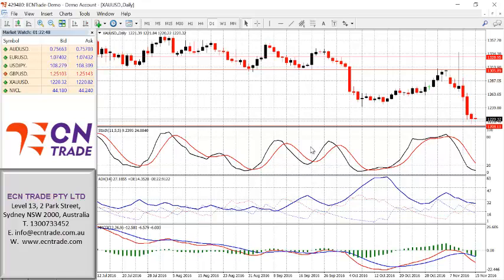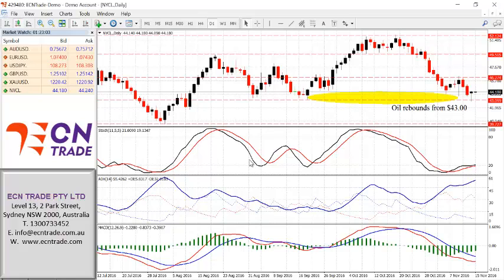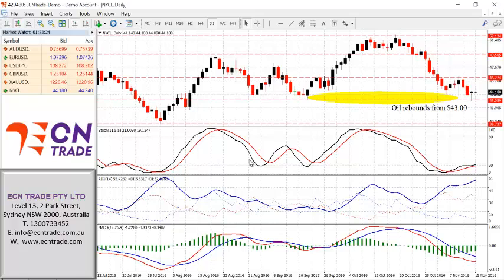ECN Trade Daily Video 15 Nov 2016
The Australian Dollar didn't make any significant moves overnight although the market bulls did put a brief challenge to print a 0.7565 high. From the current decline there are no changes in the technical outlook with the 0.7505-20. Towards this region could see short-term interest of demand.